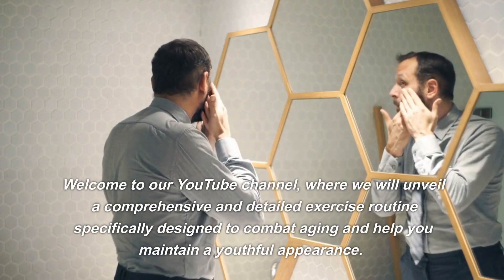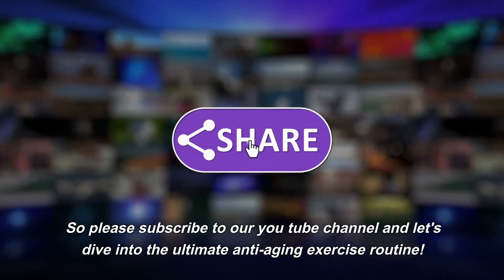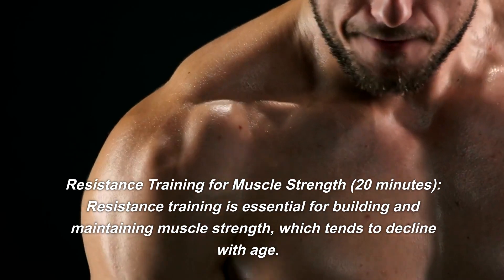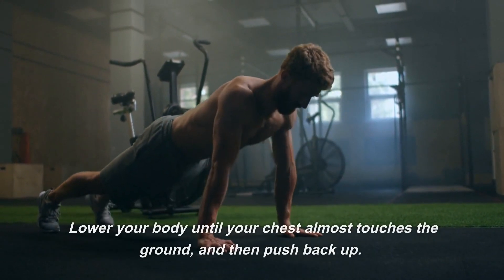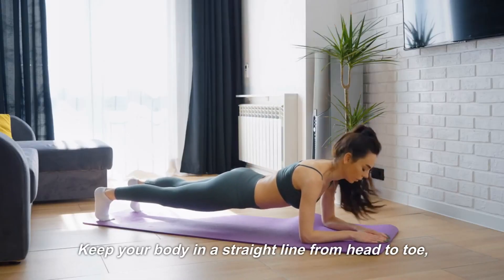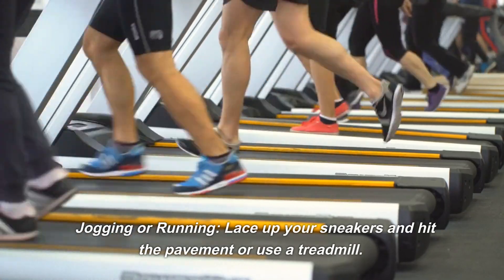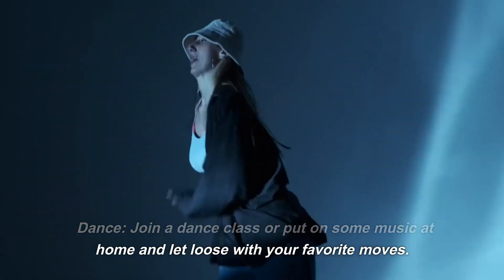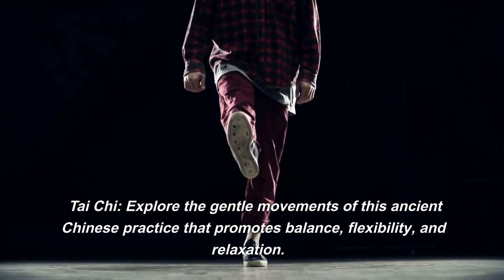Exercises to Stop Aging , Reverse the Clock and Stay Youthful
Regular physical activity not only enhances your overall health but also plays a significant role in slowing down the aging process. This exercise regimen incorporates a variety of exercises targeting different aspects of aging, including muscle strength, flexibility, cardiovascular health, and cognitive function.